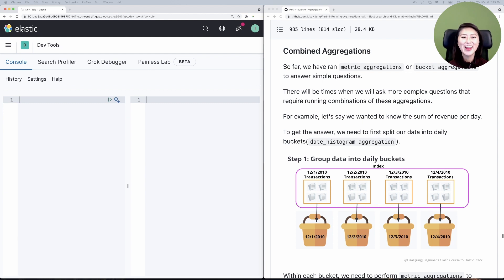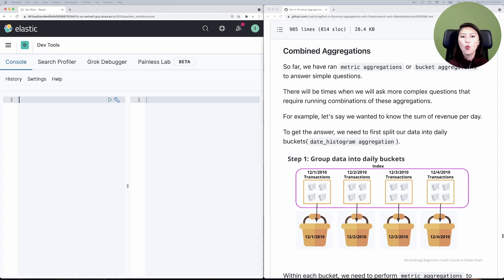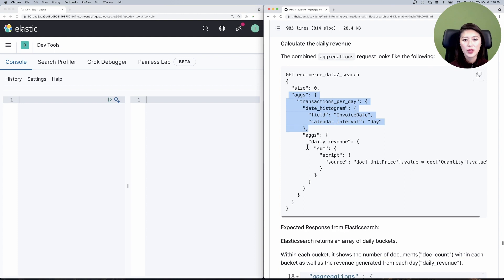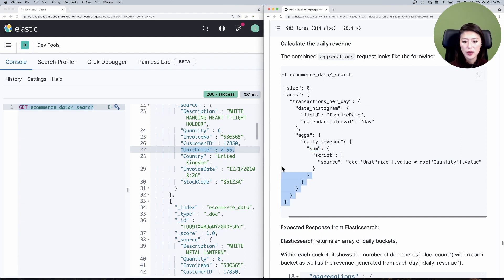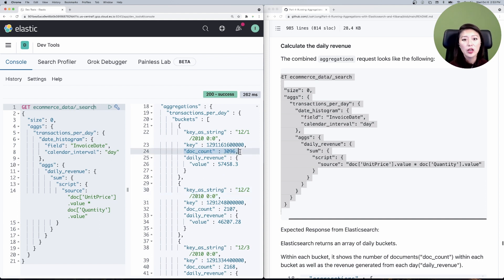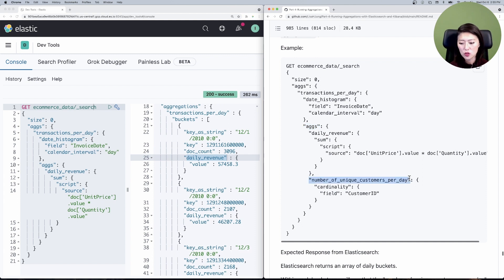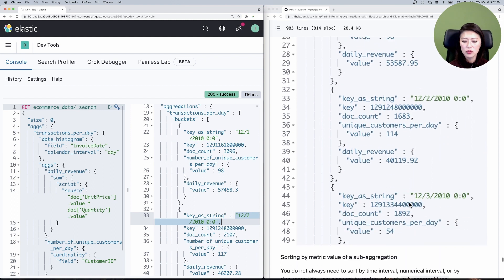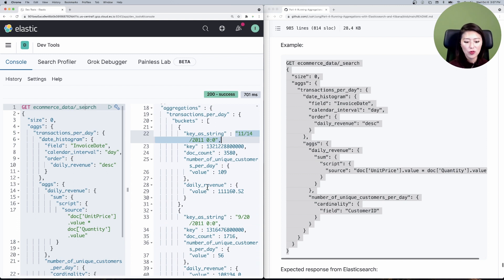Elasticsearch Multiple Aggregations: Building a Combination of Aggregations- S1E18 Mini Beginners CC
Join Elastic Developer Advocate Lisa Jung(@lisahjung) to learn how you can combine Elasticsearch metric aggregation and bucket aggregations to answer complex questions.

This is episode 18 of the Mini Beginner’s Crash Course to Elasticsearch and Kibana. Mini Beginner’s Crash Course is a series of short videos for developers with little to no experience with Elasticsearch and Kibana or those who could use a refresher.

By the end of this workshop, you will be able to run:
-metric aggregations
-bucket aggregations
-combined aggregations

Questions?